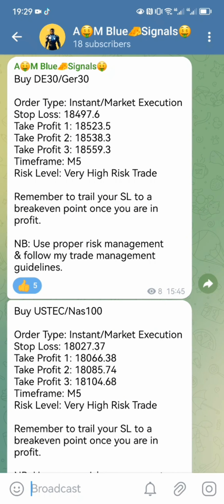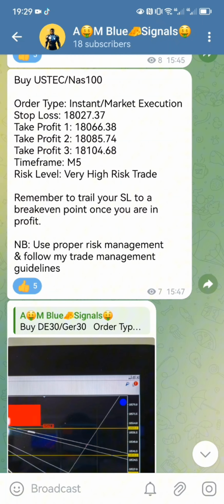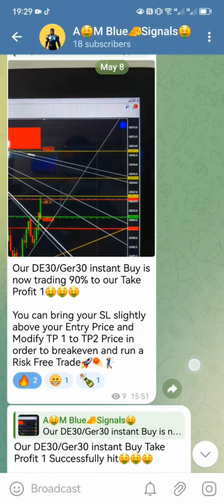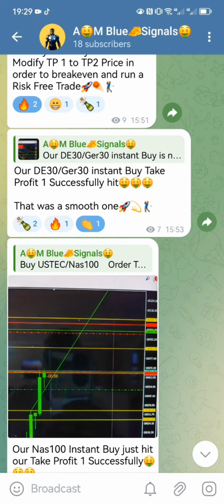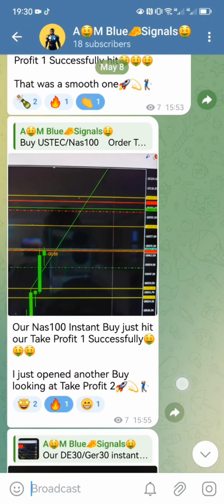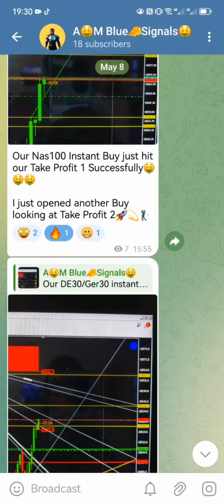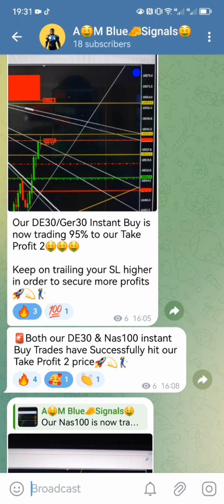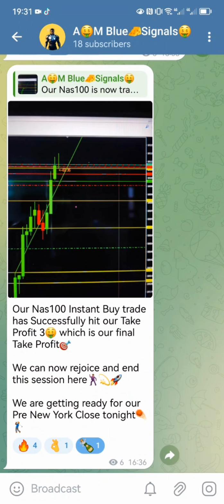New York Open Trading Signals Review - Nas100 & Ger30 Indices - Automation Masters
You've got to love indices guys, Nas100 & Ger30 did the most during the New York Trading Session, watch the video for an overview of what went down🚀💫🏌

Enjoy powerful Trading Signals sent 24/7 around the clock from Monday to Sunday weekly. Monday - Friday enjoy Currencies + Indices + Gold then Saturday & Sunday is for Synthetics on Deriv🚀🚀🚀

Now never miss a powerful set-up, plug and play as you prepare yourself for the Sumari AutoTrader Robot Automation💫

Let the market move in your favour whenever you are trading with the powerful Sumari AutoTrader Robot🚀Signals.